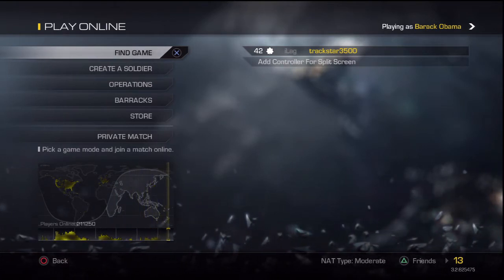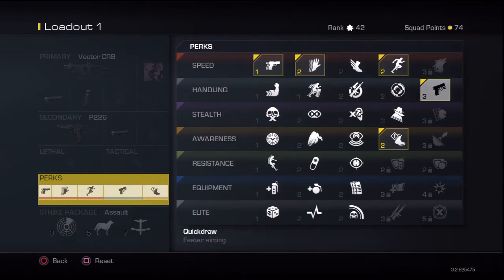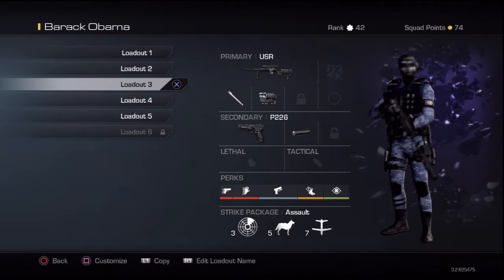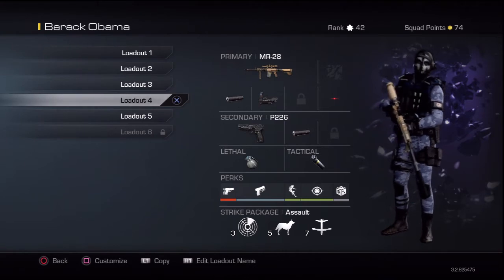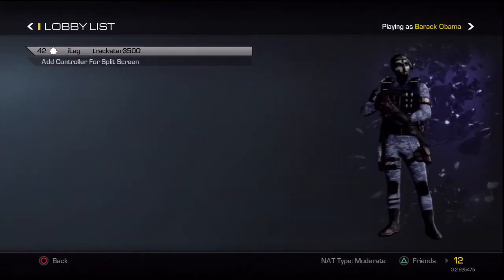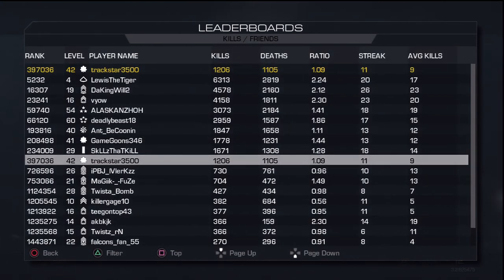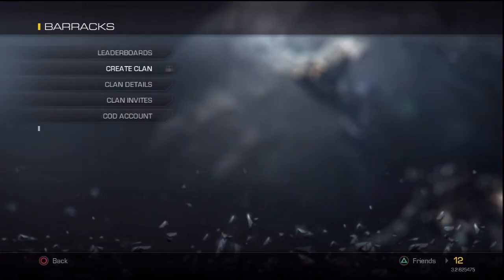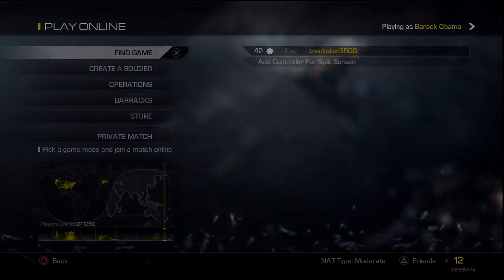CoD Ghosts Class Setup Video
Whats up guys this is what I thinks works best im no expert but yeah hope you like.